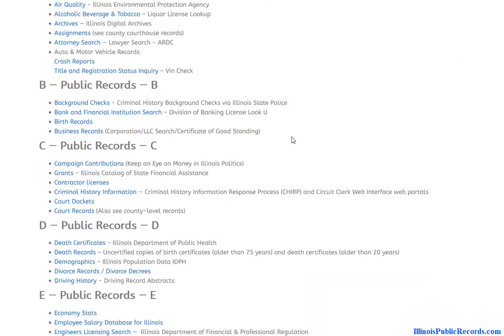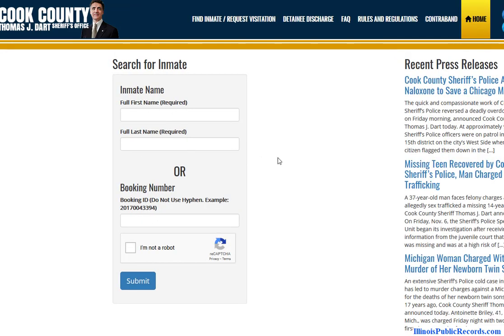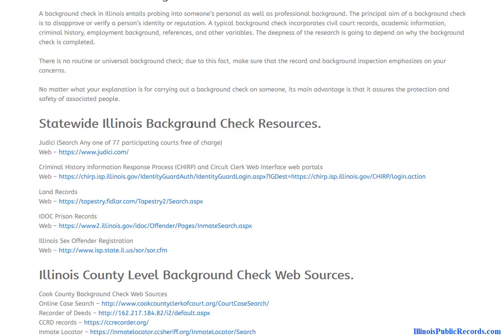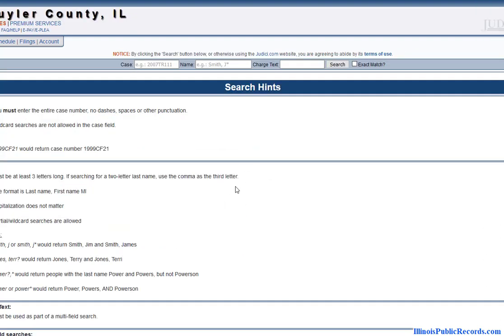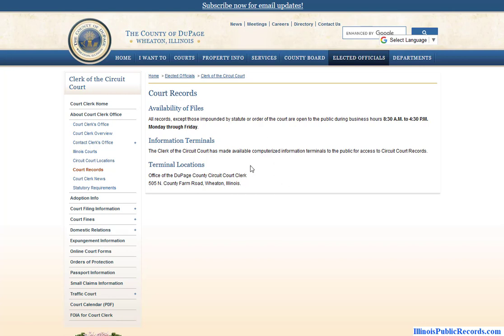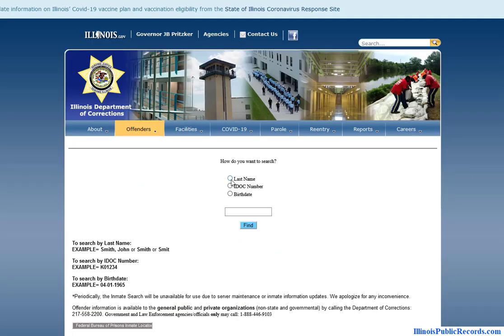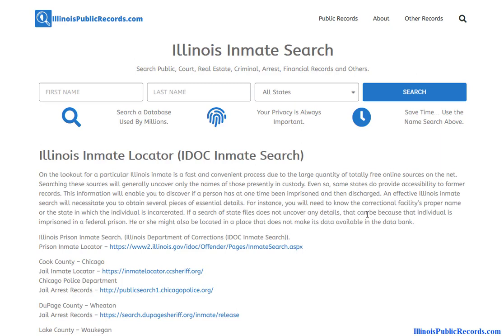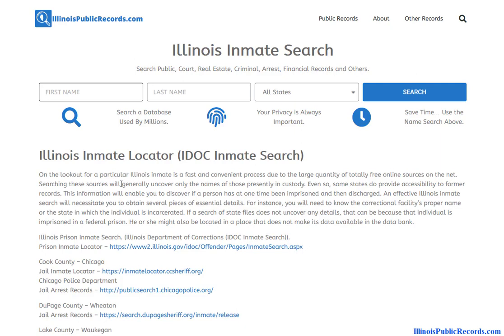Free Criminal Background Check In Illinois (Criminal and Arrest Records Search Online).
Criminal records in Illinois are the most in-demand reports when it involves background checks. It’s a report of criminal offenses people were found guilty of. A criminal record will get revised whenever a person goes to court and is found guilty of a crime.
We Can Help With:
Free Criminal Background Check Illinois
Illinois Criminal Background Check
Free Criminal Records Illinois
Free Arrest Records Illinois
Free Cook County Criminal Records
Free Dupage County Criminal Records
Free Lake County Criminal Records
Free Will County Criminal Records
Free Kane County Criminal Records
Free Chicago Criminal Records
Free Aurora Criminal Records
Free Joliet Criminal Records
Free Cook County Arrest Records
Free Dupage County Arrest Records
Free Lake County Arrest Records
Free Will County Arrest Records
Free Kane County Arrest Records
Free Chicago Arrest Records
Free Aurora Arrest Records
Free Joliet Arrest Records
Free Illinois Criminal Background Check